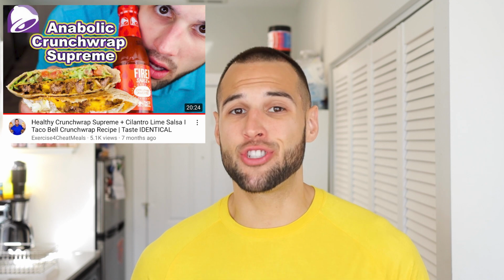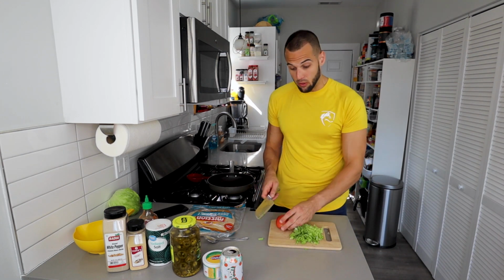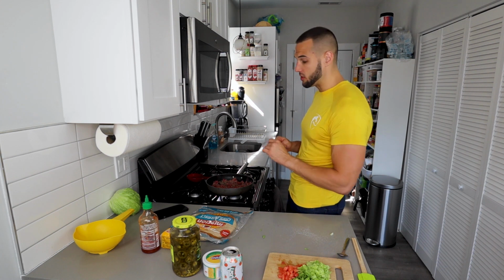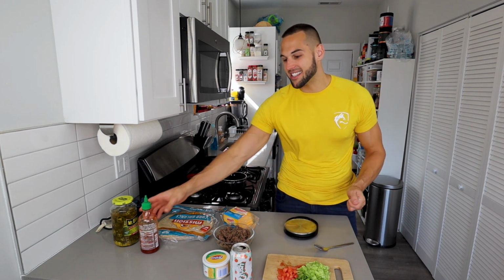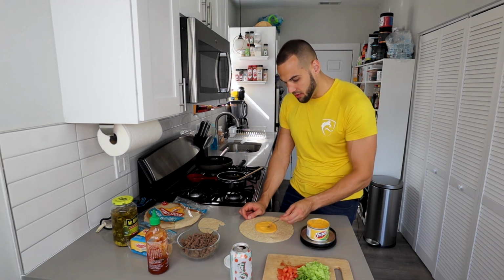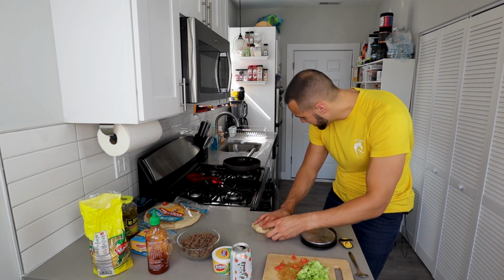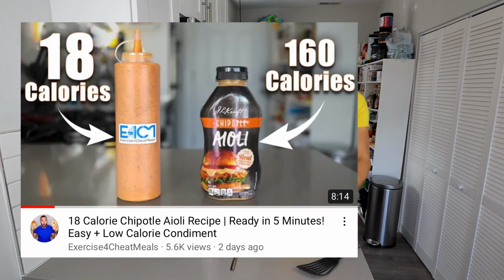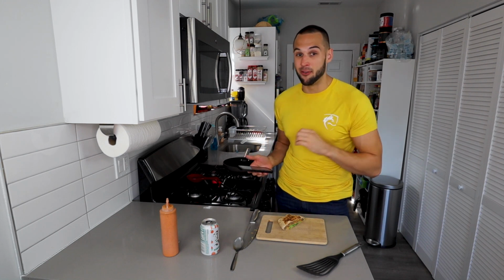Jalapeno Cheeseburger Crunchwrap Supreme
Today we are creating the Jalapeno Cheeseburger Crunchwrap that is loaded with cheese, has just the right amount of heat, and pairs perfectly with my 18 calorie chipotle aioli.

Product links!
.1 Scale
Velveeta Cheese
Jalapeno Cheese Dip
White Pepper
Garlic Powder
Rubber Spatulas